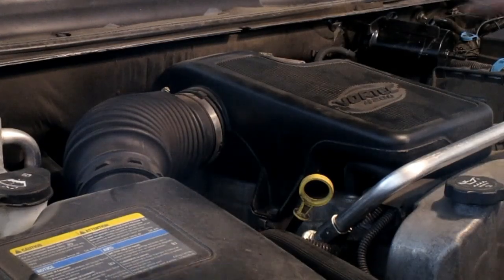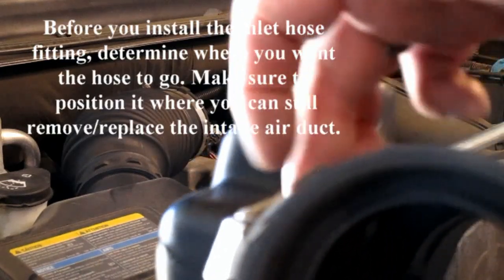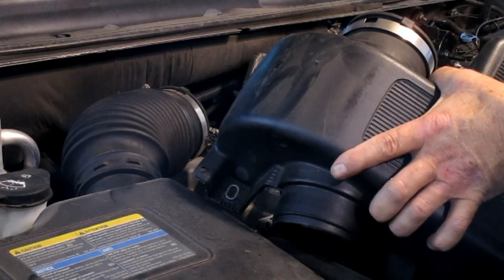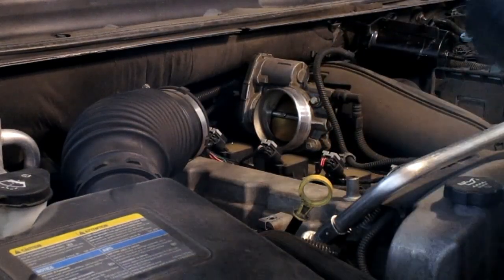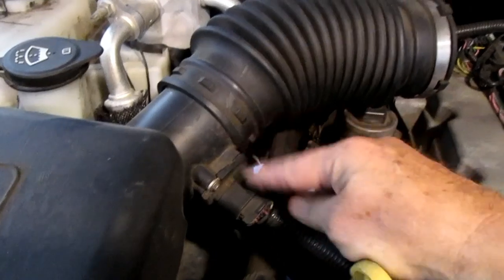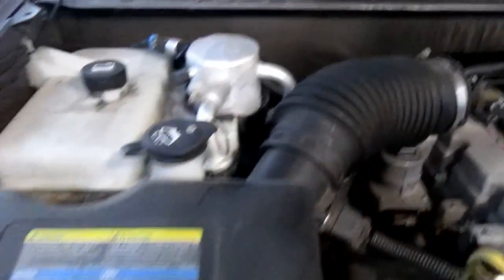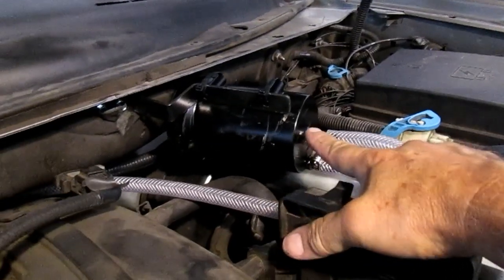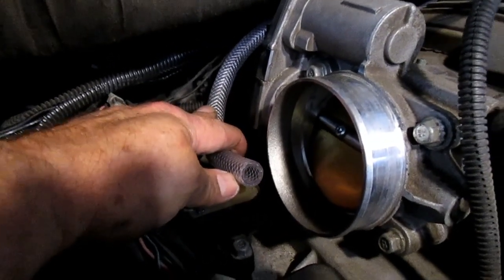How To Install The HHO Gas Inlet part 1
How to install the gas inlet for an hho kit...part one of two.
In this video I show you how to determine the best location to put an hho kit gas inlet and how to install it for best performance and results.